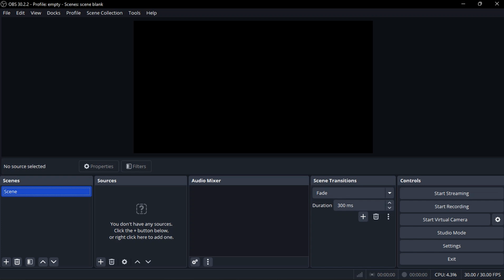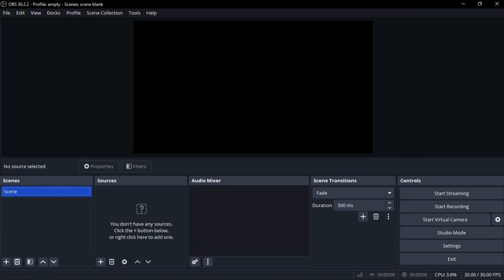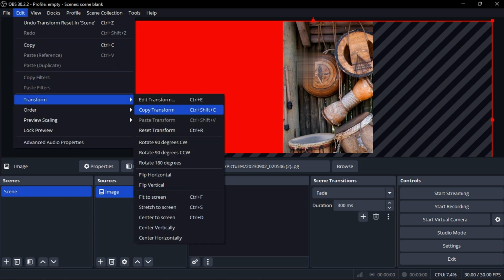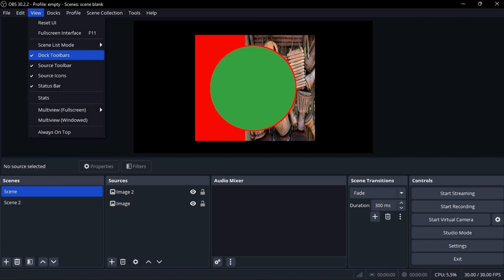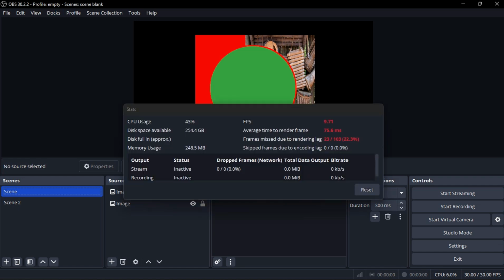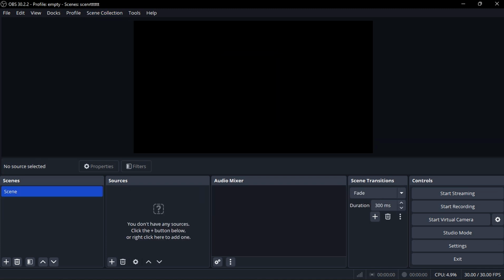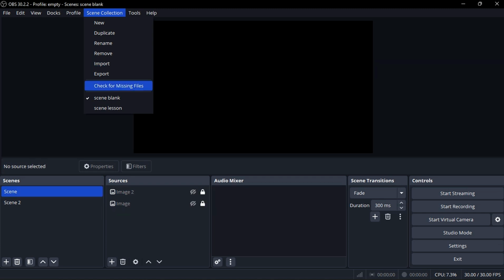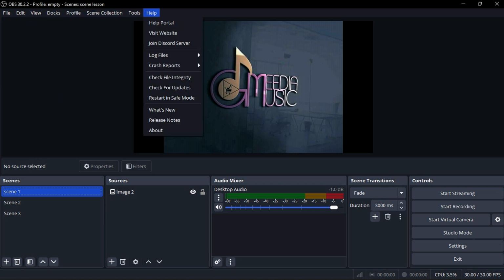Introduction to OBS Software - Basic Toolbars & Navigation | part 3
Welcome to Part 3 of our Introduction to OBS Software series! In this video, we’ll take a closer look at the basic tools and navigation bars in OBS Studio, helping you understand the layout and essential functions.

What This Video Covers:

🔹 Overview of the File, Edit, View, and Profile menus
🔹 Understanding Scene Collection and Dock settings
🔹 How to customize the OBS interface using the Dock system
🔹 Introduction to the Tools menu and its key functions

This introduction focuses on the foundational tools that help you navigate OBS efficiently. Understanding these basics will make it easier to configure your scenes, sources, and settings in future videos.

IMPORTANT LINKS!!!

[Piano Courses Links]

[Music Links]

[Music Covers]

OBSStudio, BasicTools, SceneCollection, Dock, FileMenu, Profile, OBSNavigation, OBSTutorial, StreamingSoftware, LiveStreaming